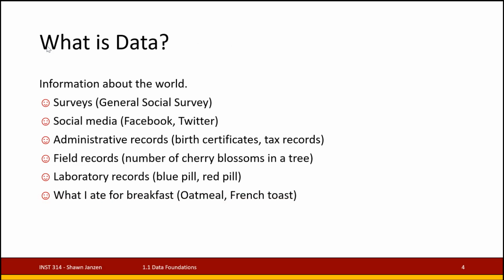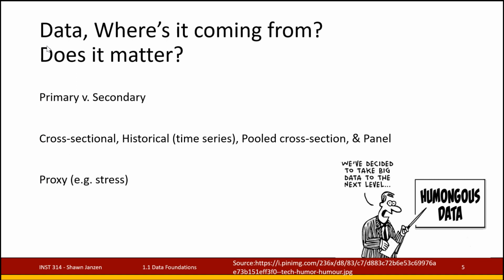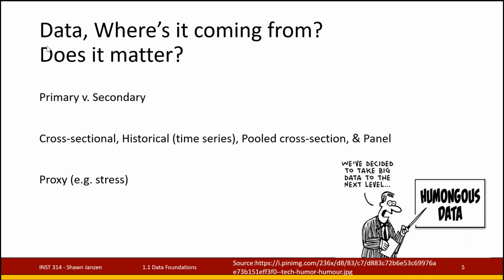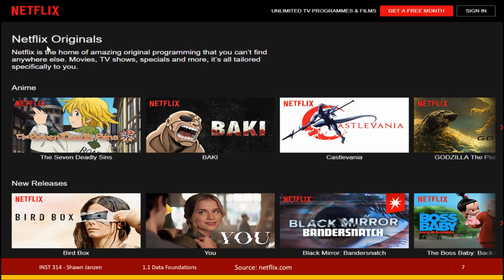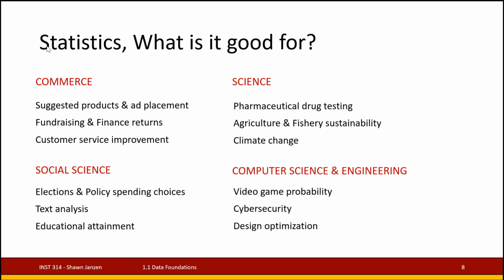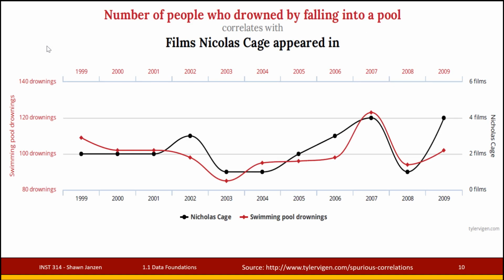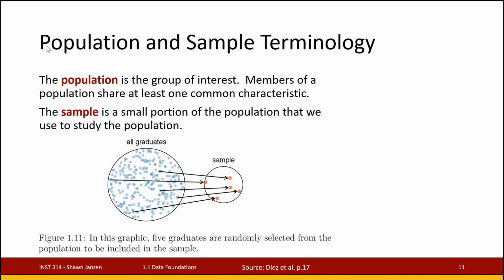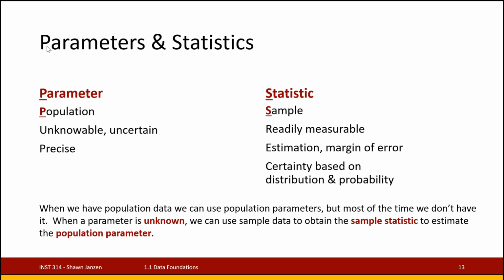1.1 Statistical Foundations - Data Foundations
1st of 6 Foundations videos to provide the basis for our statistics class.  This video covers why data is important, where we get it, and what we can use it for.

Please forgive the lower quality production--this was an early learn & go that I'm just now posting to YouTube.